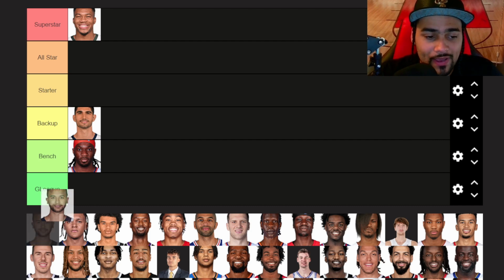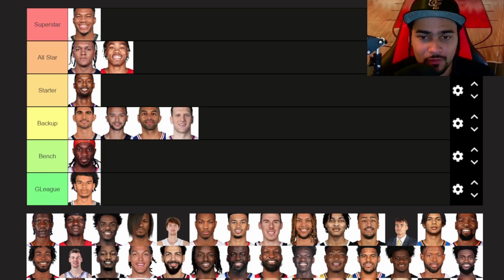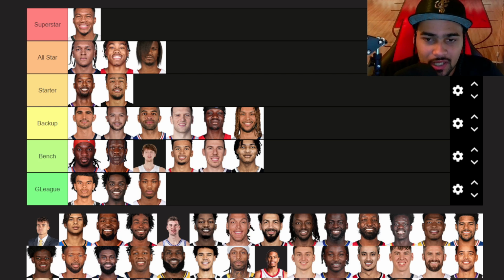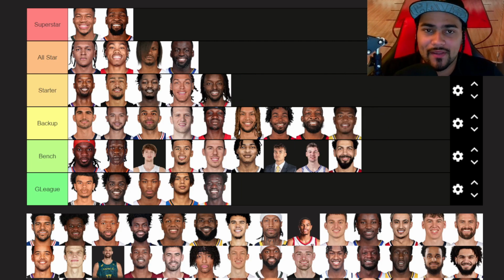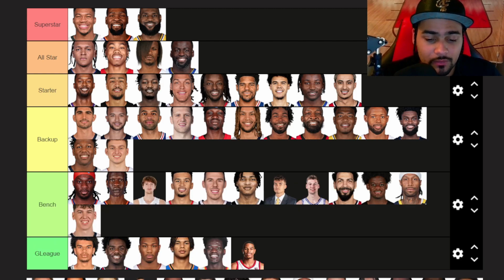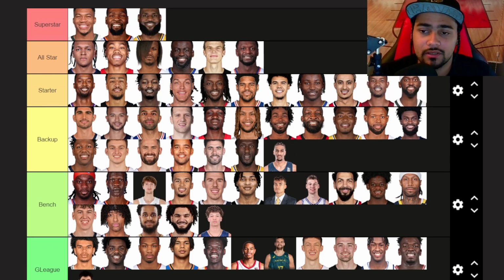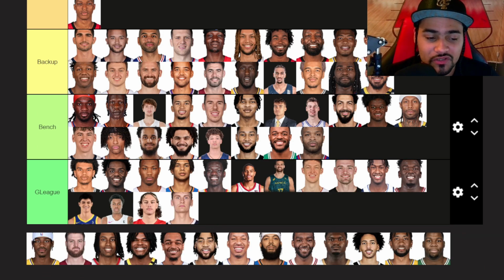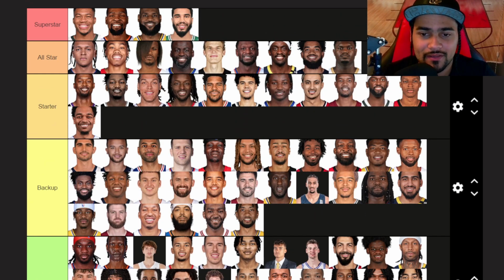Ranking EVERY Power Forward!!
Twitter (X): @everydayhoops10